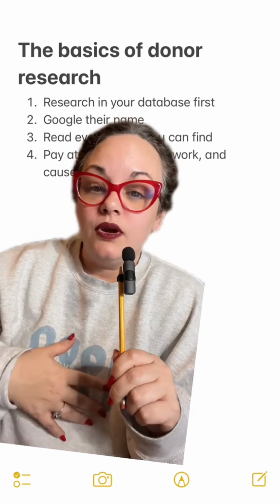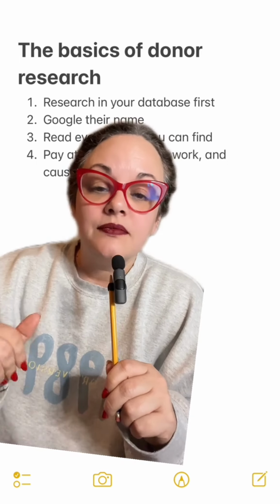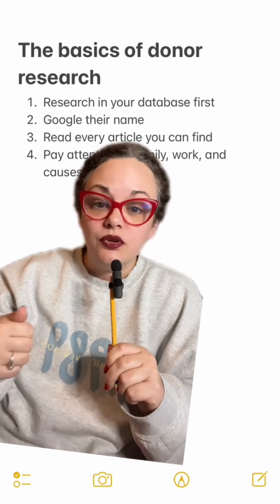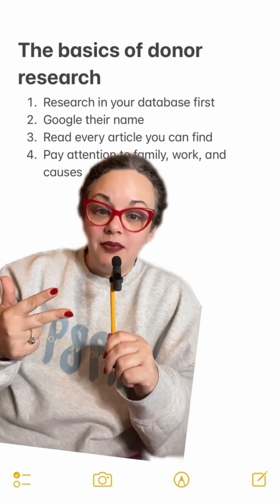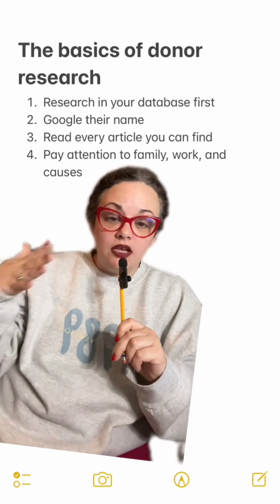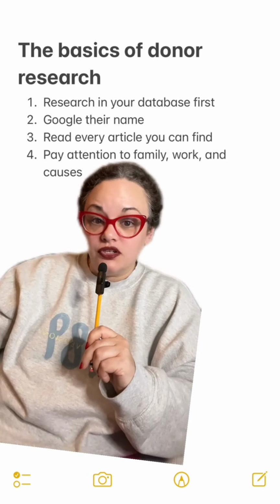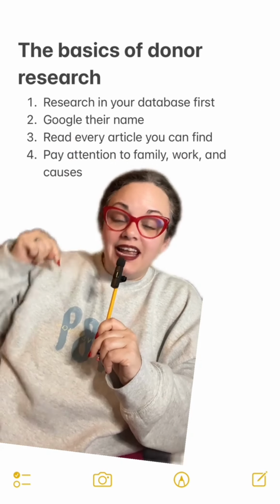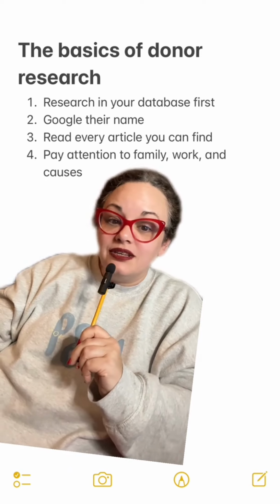Do-It-Yourself Donor Research doesnt have to be complicated! Fundraising for nonprofit Nonprofi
Get the latest tips, strategies, and insights delivered straight to your inbox to elevate your fundraising game.

Visit the Real Deal Fundraising Etsy store for a curated selection of digital products designed to make your fundraising efforts easier and more effective. From templates to training guides, we have turnkey solutions to help you succeed.